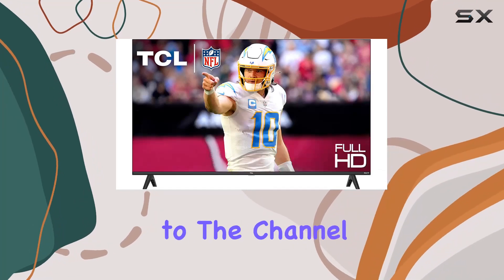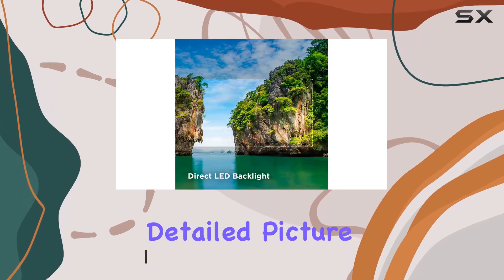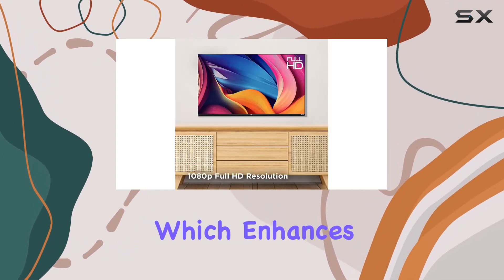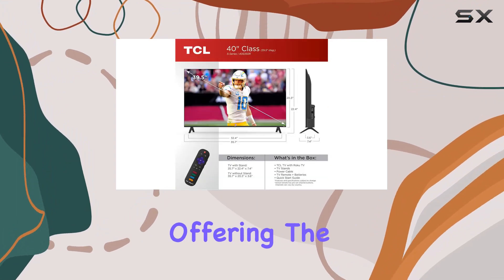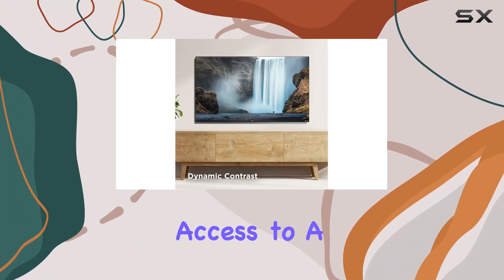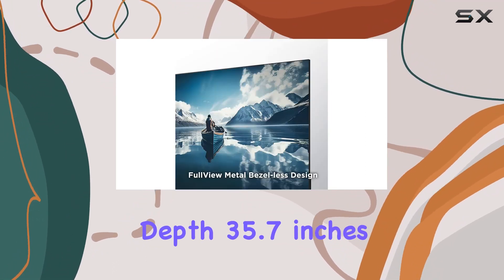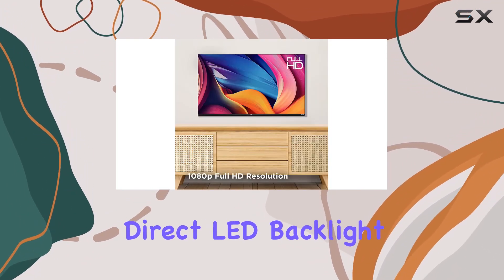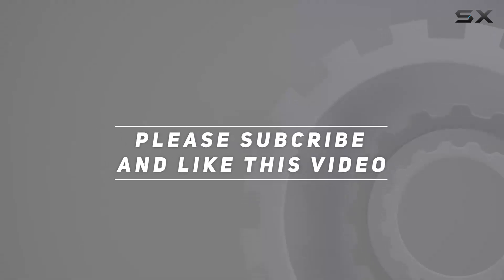TCL 40-Inch Class S3 1080p LED Smart TV Review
0:00 Intro
0:06 Review

Things that we mentioned in this video:
TCL 40-Inch Class S3 : B0C1J1TWQM